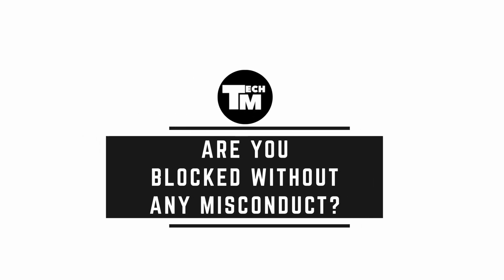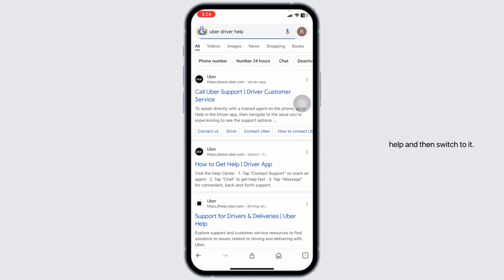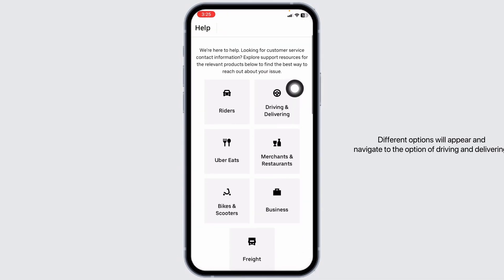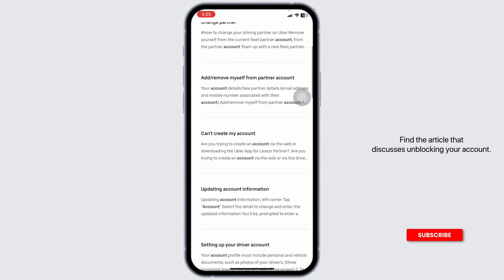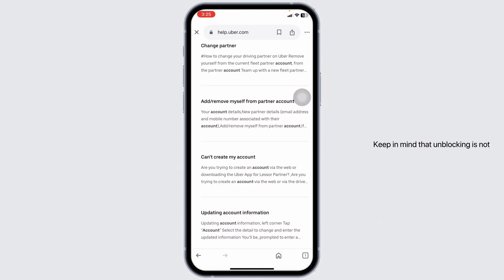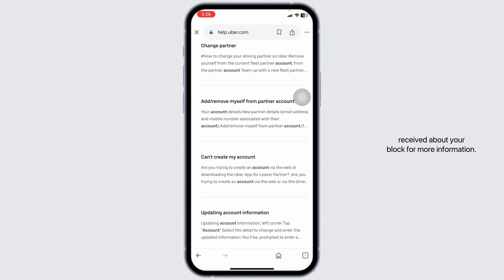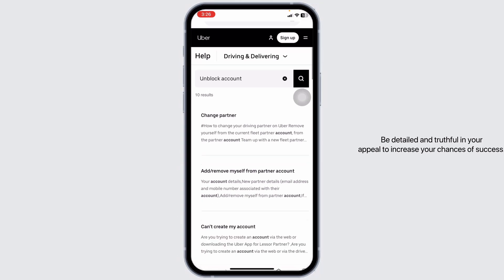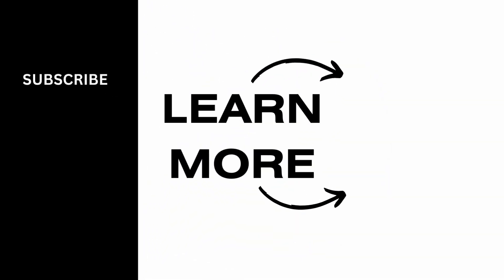How to Unblock Uber Driver Account (100% Working)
Are you searching for a way to unblock your Uber driver account in 2024? This easy guide provides step-by-step instructions on how to resolve account issues and get your Uber driver account back in action. Follow this straightforward process to reinstate your account and start driving again.

In this tutorial:
0:00 - Introduction
0:05 - How do i Unblock my Uber Driver Account

Learn how to effortlessly unblock your Uber driver account in 2024 with this simple guide. This video covers the entire process to help you resolve account issues and continue your work as an Uber driver.

Unblock your Uber driver account with ease by following this guide!